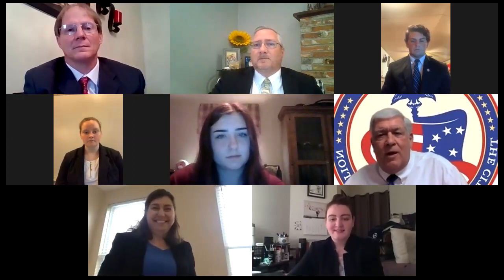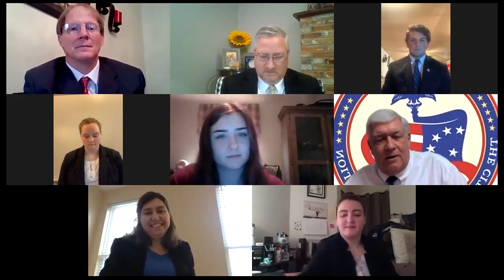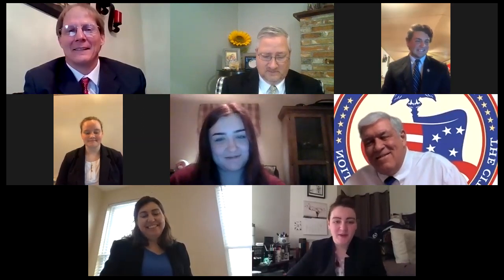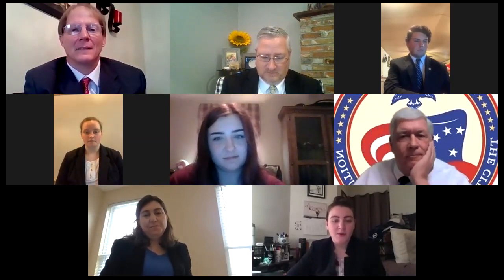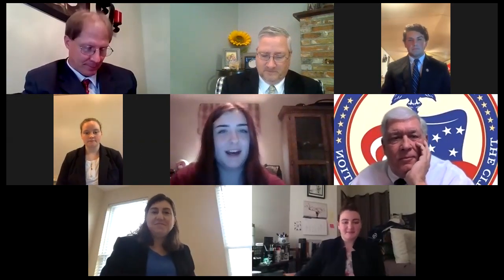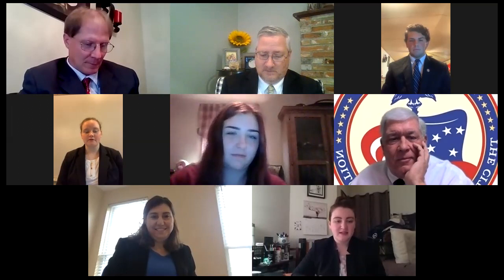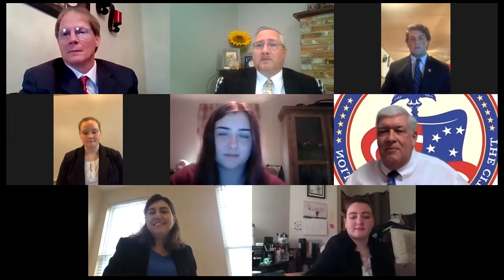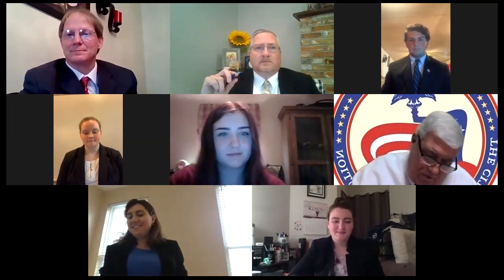West Virginia: Unit 4, Clay County High School, 2020 We the People National Finals Challenge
Students from Clay County High School in Clay, West Virginia, compete in the We the People National Finals Challenge, an academic competition on the Constitution and contemporary issues of representative democracy. The entire competition was conducted on Zoom, giving students the opportunity to demonstrate their knowledge after months of preparation. Recorded on Saturday, April 25, 2020.